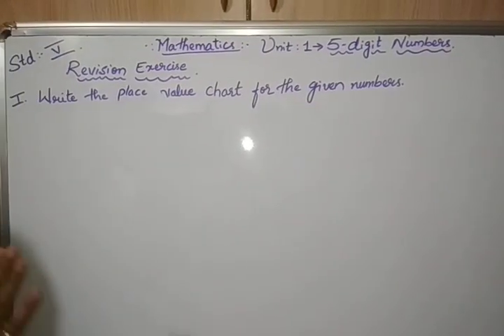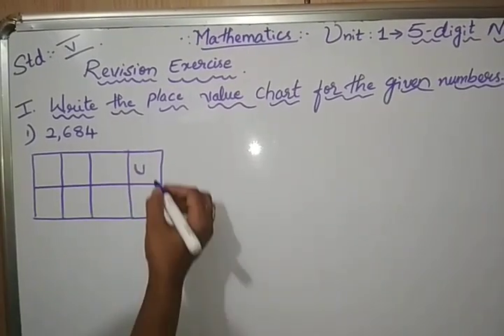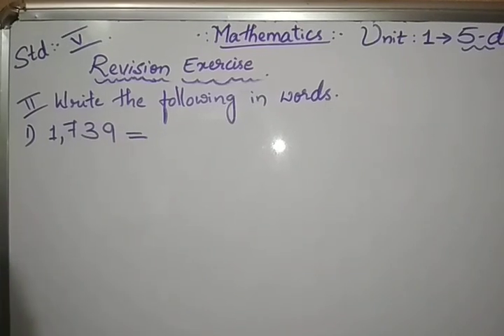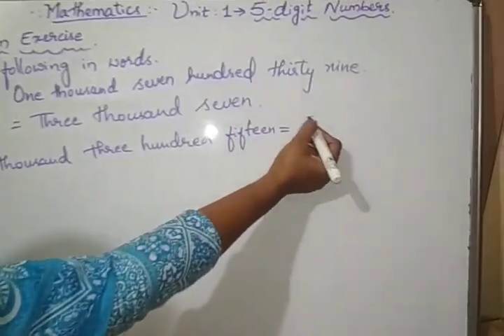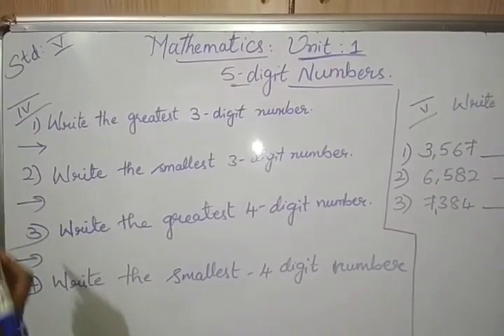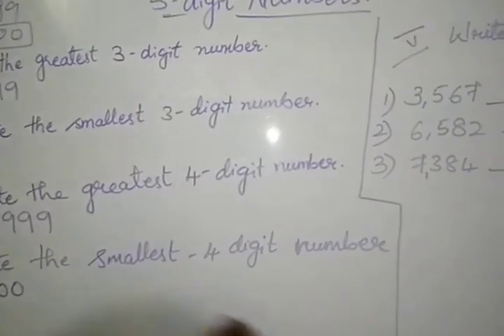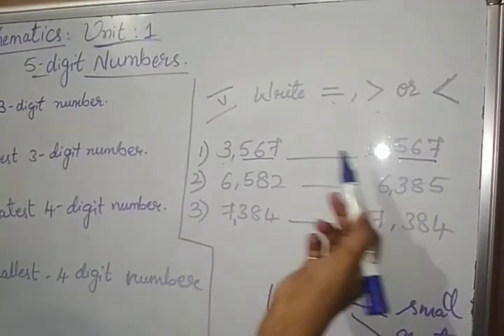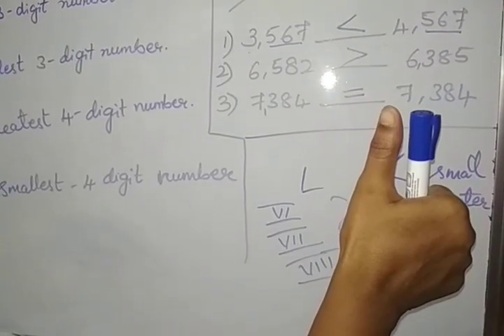5th Std Math Chapter-1 5-DIGIT NUMBER Revision Exercise Part-1 (NCERT)